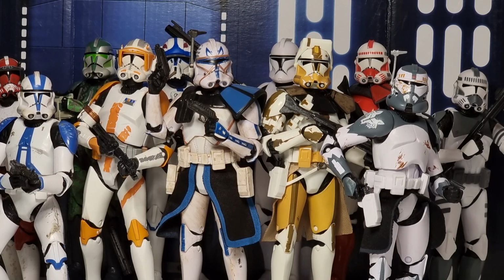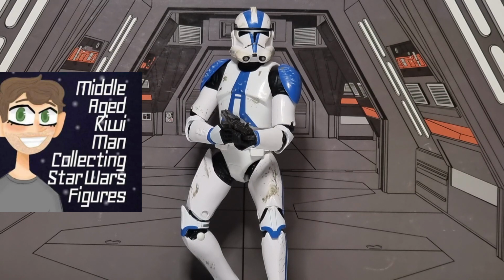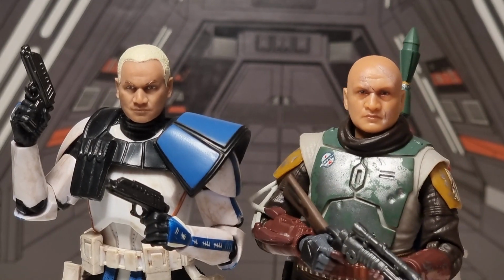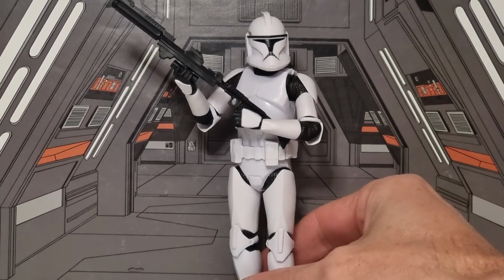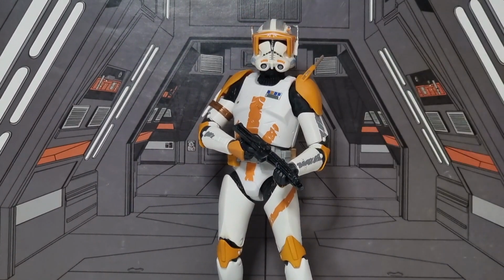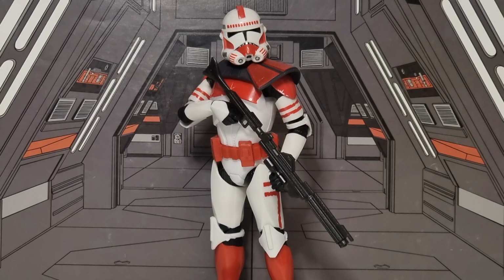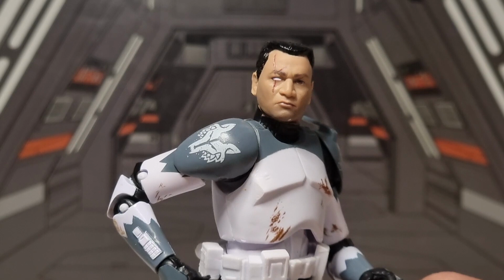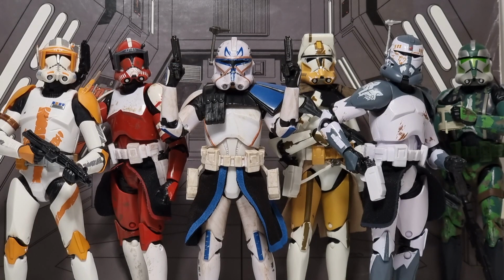Star Wars The Clone Collection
It's time to take a look at my Star Wars The Black Series Clones action figures.

Who's your favorite?? Tell me on the comments.